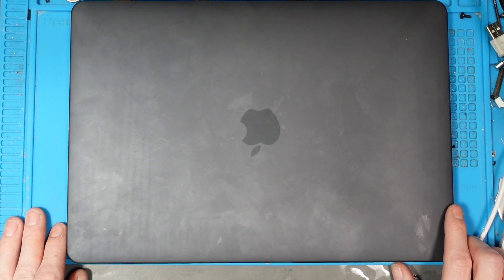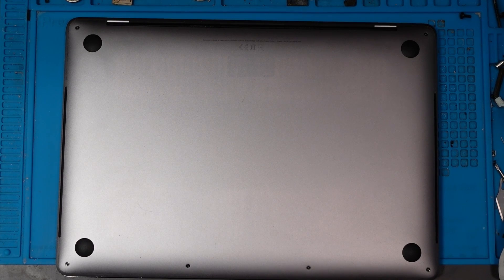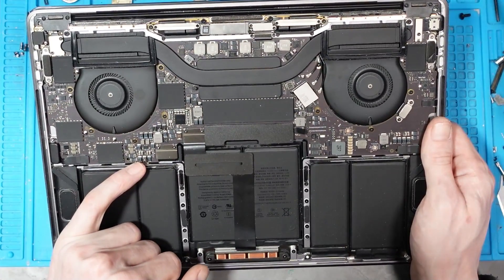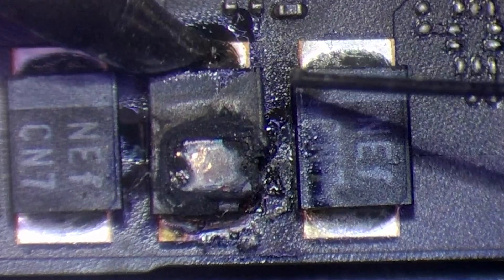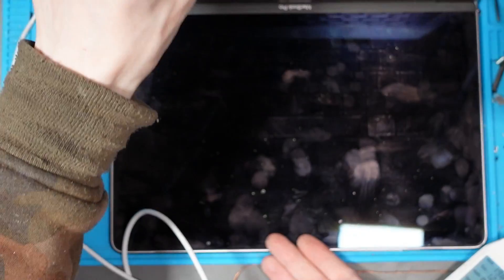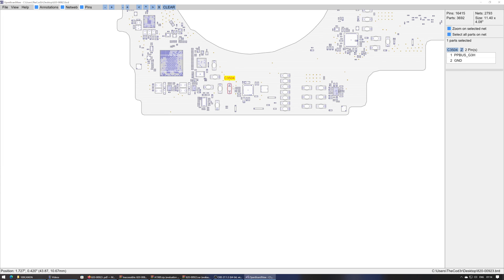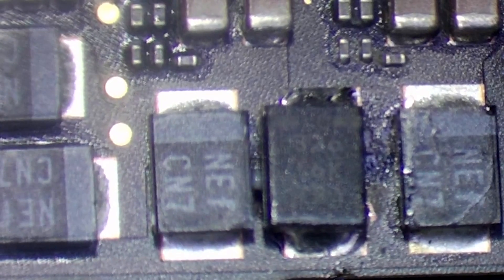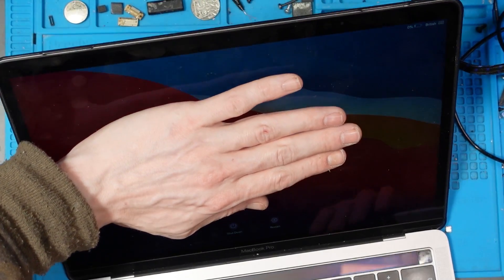The Easiest Repair I've Ever Done! This $2 Part Stopped A $1000 Laptop From Turning On...